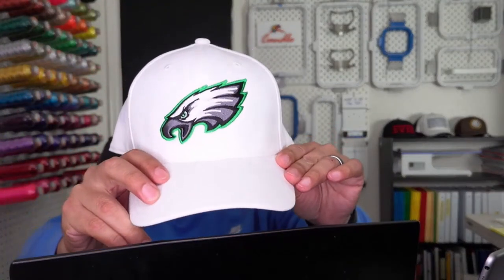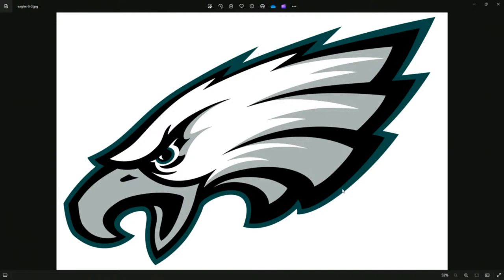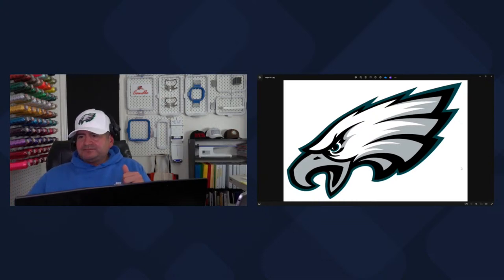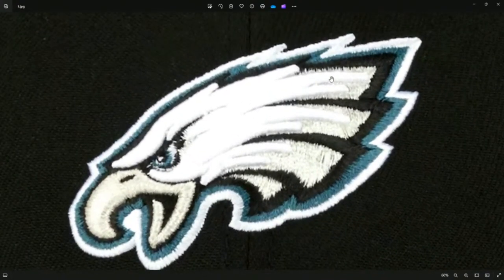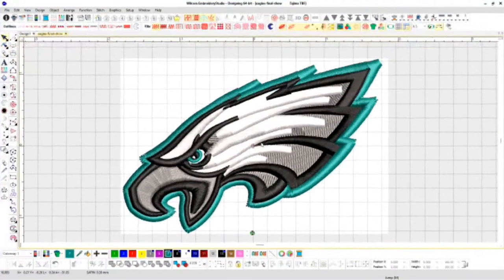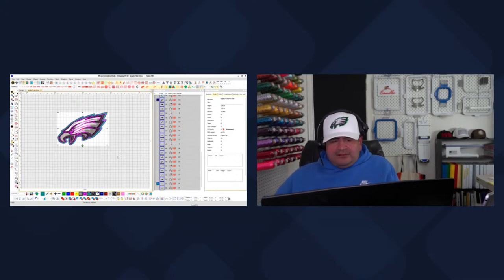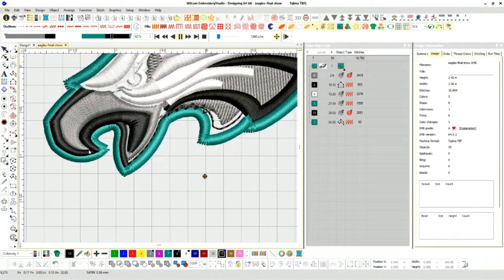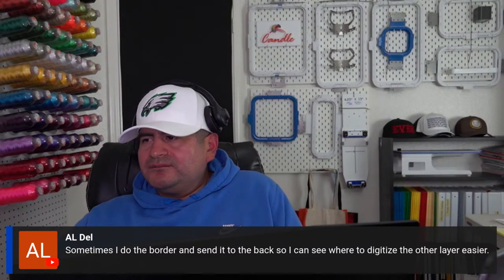Turning Complicated Jpegs to Embroidery - Expert Level (2024 ep:08)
In this weeks live, I'm pulling out all the special tricks. Follow along as I break down embroidery to its smallest fundamental.

Duckbill Scissor

Photography Department:
-Hat Holder: